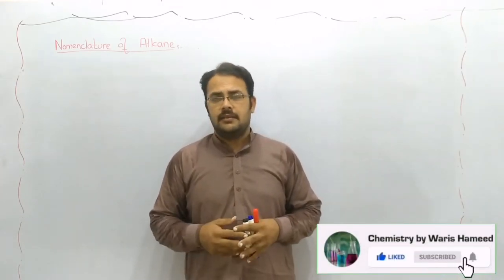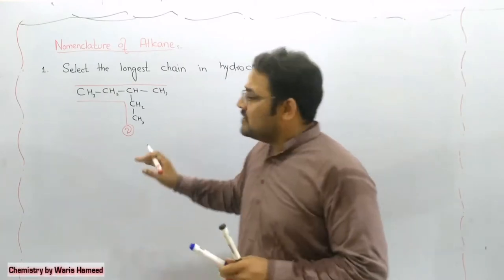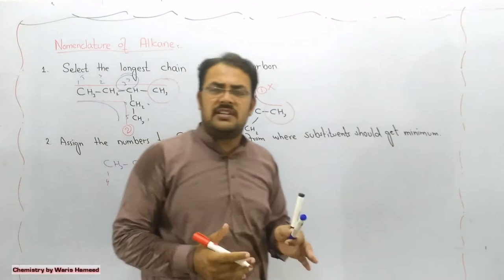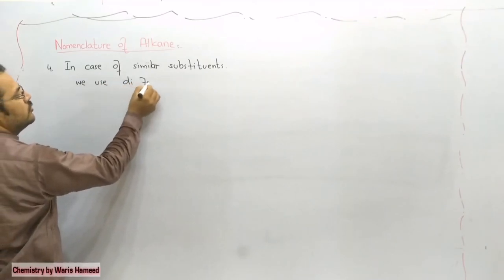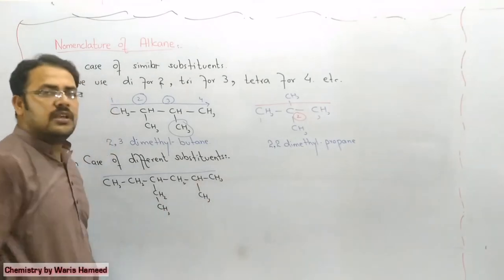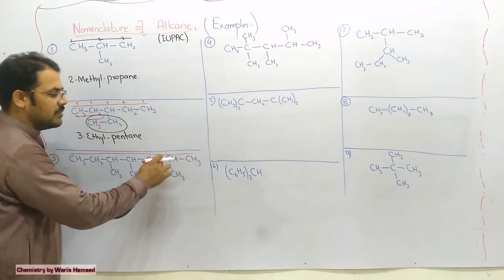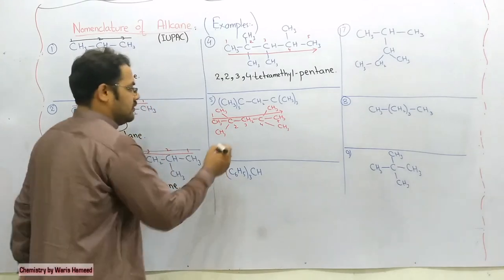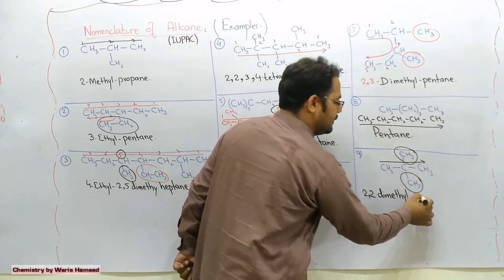Nomenclature of Alkane (IUPAC) | Aliphatic hydrocarbons | 2nd year CH#8 P#8.1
Hello Students,
I brought to you this lecture for Nomenclature of Alkane #(IUPAC) | Aliphatic hydrocarbons | 2nd year CH#8 P#8.1

International Union of pure and applied chemistry has given some rules for the naming of hydrocarbons. By learning these rules students will be enable to write the name to any alkane. Following are the rules
1. Select the longest chain in a molecule as a parent
2. Assigned the number to chain from where substituents should get minimum.
3. Write position of substituents and there name and at the end write name of parent chain.
4. If same substituents are present than you can write di for 2, tri for 3, tetra for 4
5. If different substituents are present than arrange them alphabetical pattern.

Best Regards
Waris Hameed

some other lectures videos links are as following,